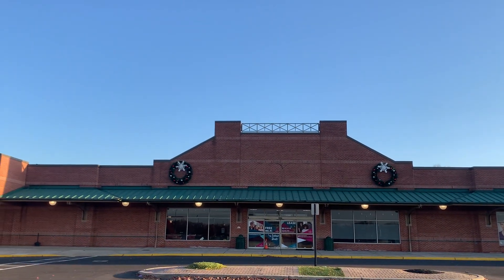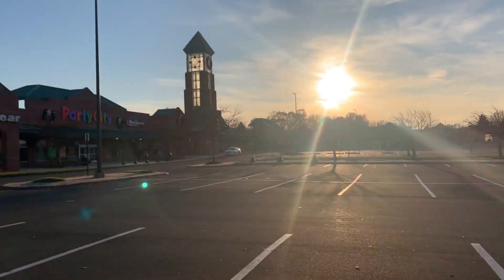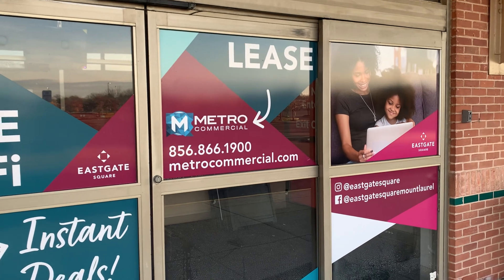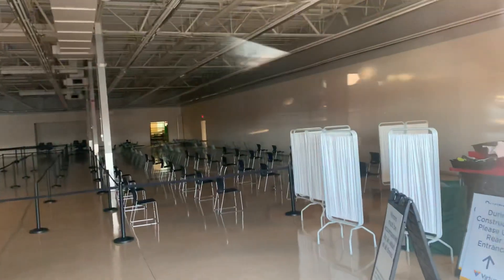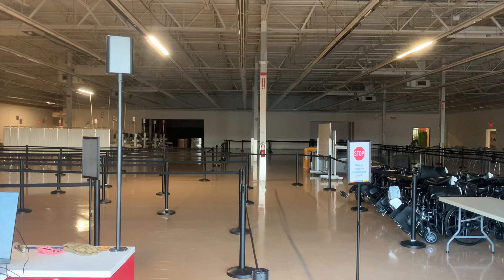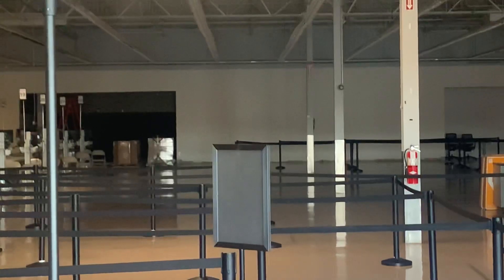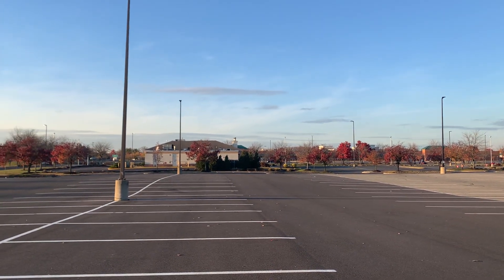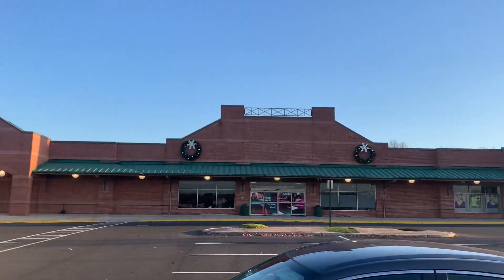Closed A.C. Moore in Mount Laurel, NJ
This store might have closed down when the chain went defunct in July 2020. Looks like the store turned into a Virtua center, not sure if it’s a vaccination center or not. The weird thing is the customer service counter area is still there but the registers are removed though.